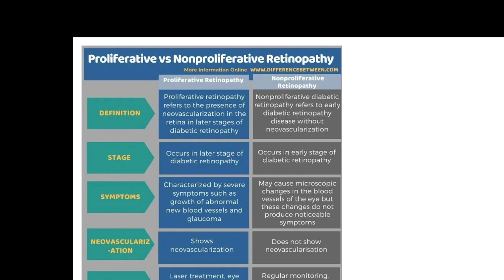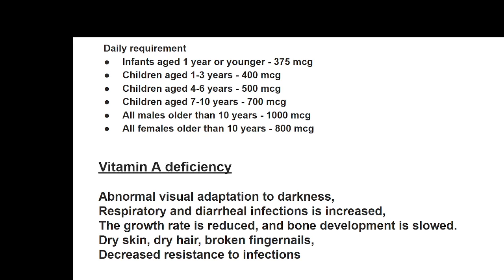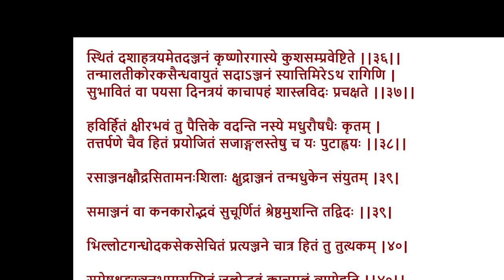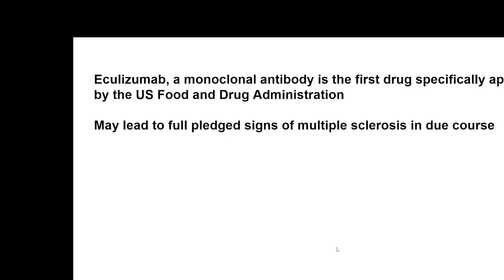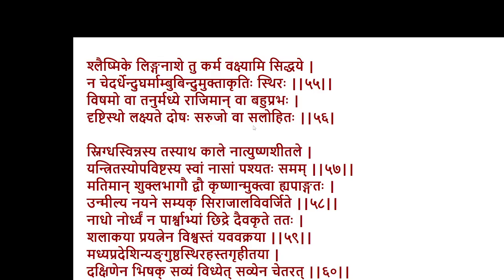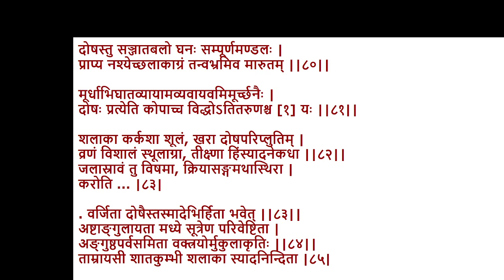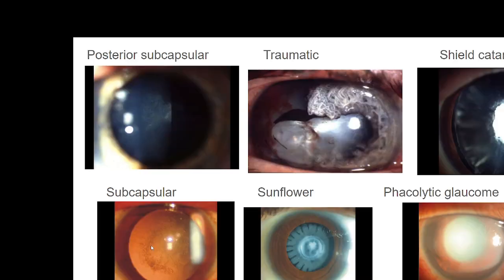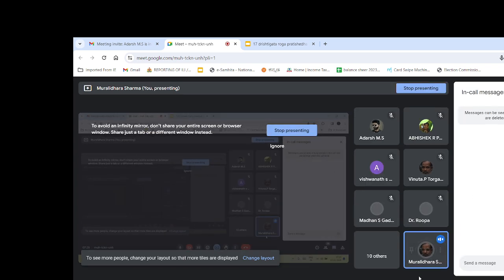Drishtigatarogapratishedha 11 1 24